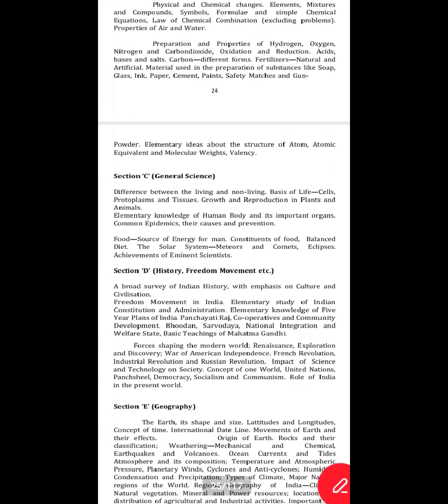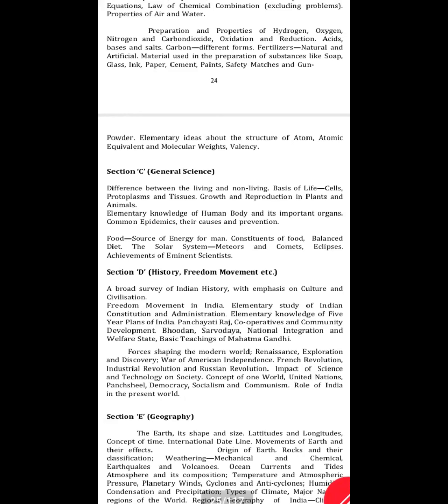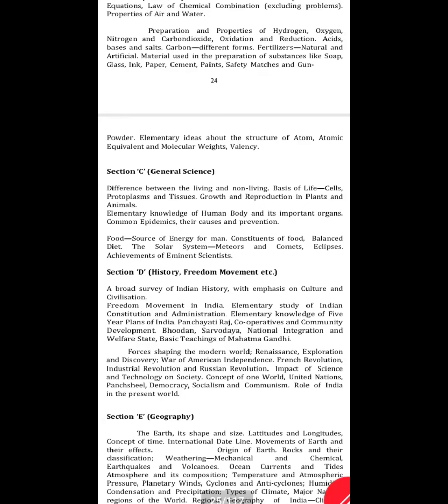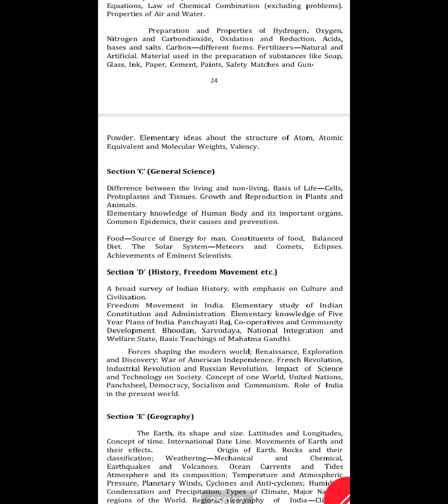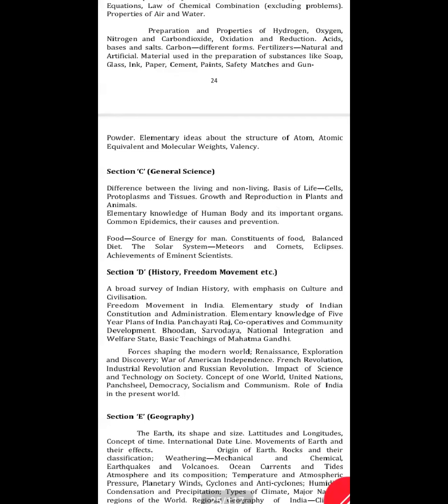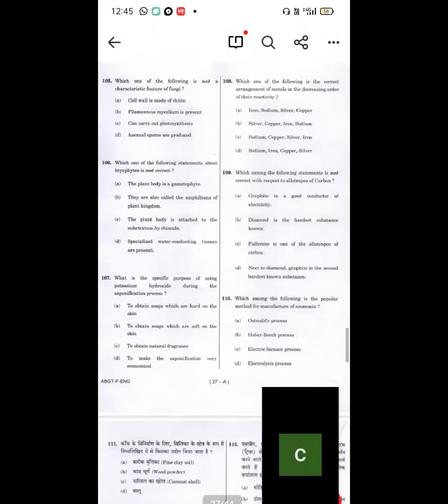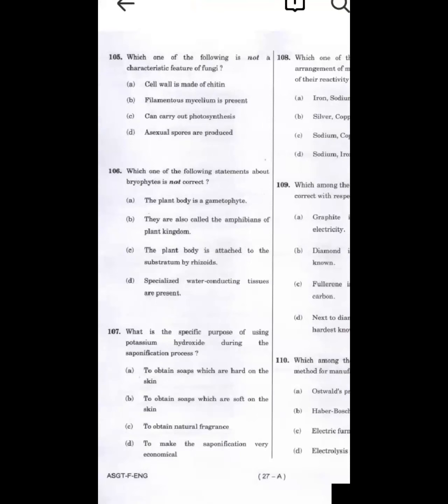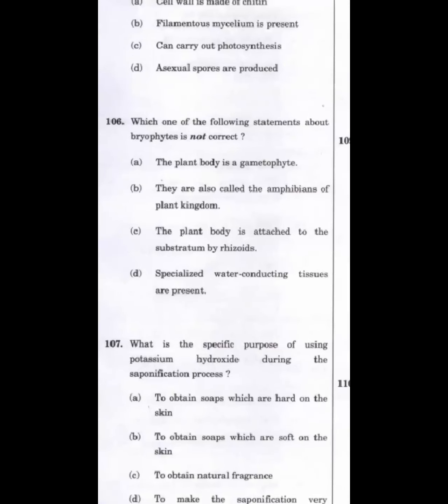& NA 24 मेScience by Dr Joseph Rodricks(Ex IDES)# Sambodhi Career Academy,ठाणे 8108016455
11th,12th,FY,SY,TY,Graduates, private job going student's...if you want to become topmost Government officer like IAS, IPS,IRS,IFS, IAAS,IRMS,ICAS...MPSC ,BANK, RBI, SBI, Staff Selections ,IB ,CAPF AC etc...then  Join the most prestigious and successful institute of INDIA
    i.e. Sambodhi IAS Academy, office no. 201, Second Floor, Amrutplaza Building, Besides ST Bus Stand, opposite Kunjvihari Hotel, THANE West .
    Admissions Open for 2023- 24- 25 Exams
for UPSC ( Civil Services/ NDA - Army,Navy, Airforce)CDSE / MPSC राज्यसेवा- PSI -STI-ASO मंत्रालय - टॅक्स Assistant/ CAPF Assistant Commandant/ IBPS- SBI -RBI- EPFO- ESIC Exams...
New  Classroom / Online Regular/Weekend / ONLY Sunday BATCHes Starting Soon in the month of MAY & June 2023...
    We have produced 700 plus officer's since 2005-06.. Our First & Second attempt Students are Dr Pravin Mundhe ( IPS) , Jay Waghmare ( IRS Customs) , Dr Ramdas Bhise ( IRTS) ...and many more...